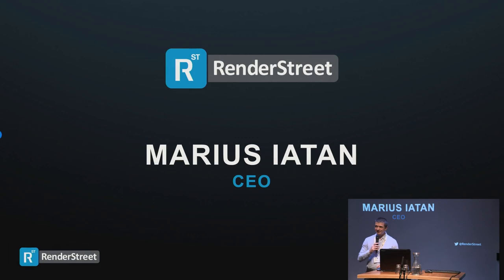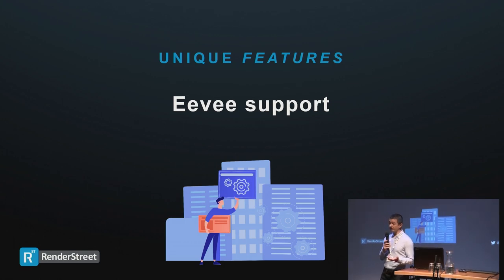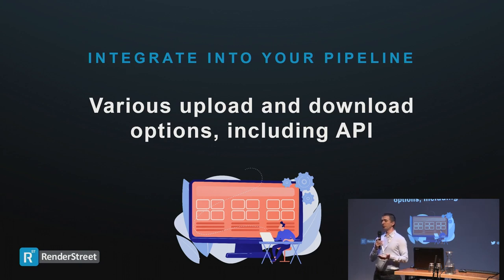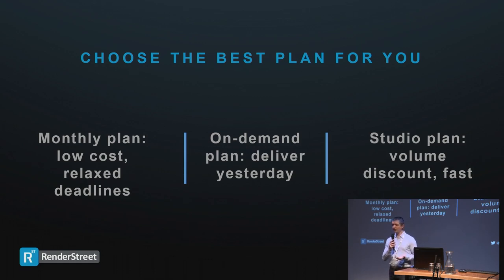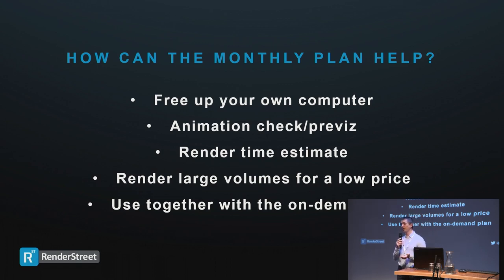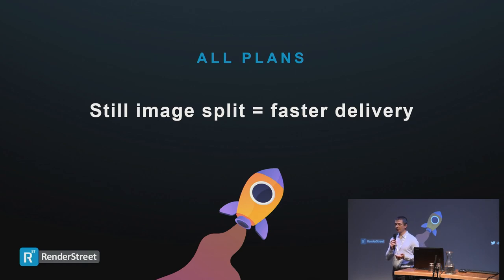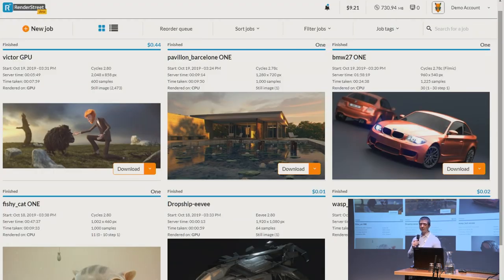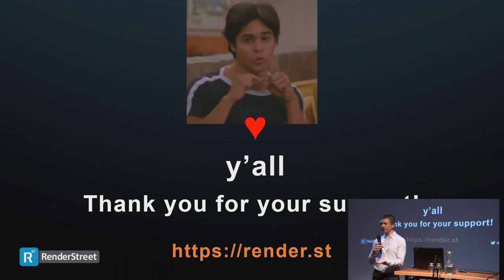Using RenderStreet to deliver your projects faster - Marius Iatan